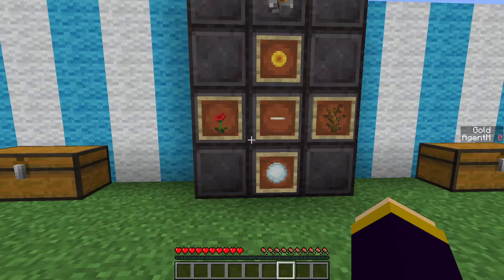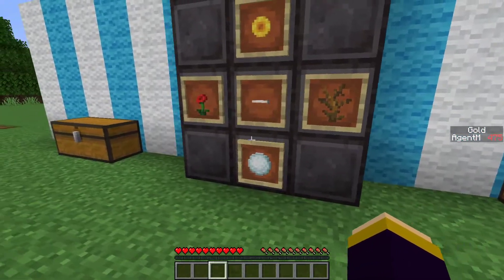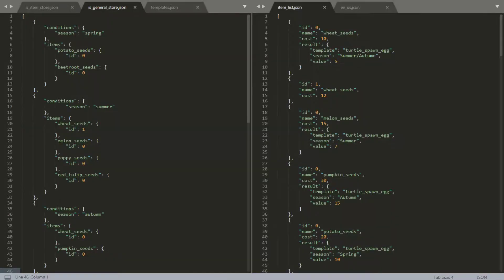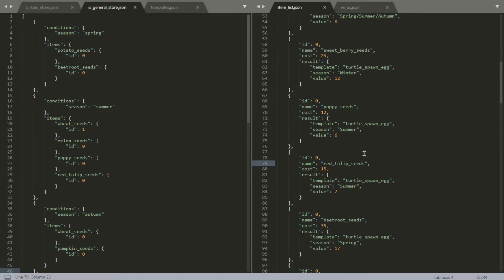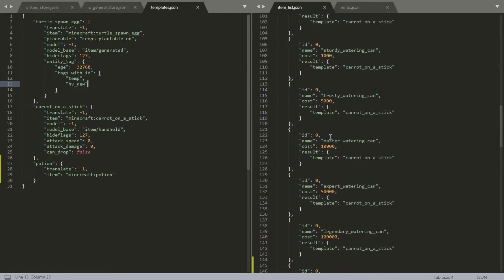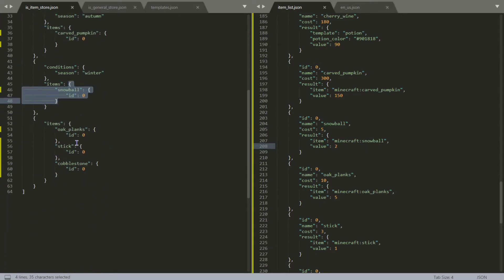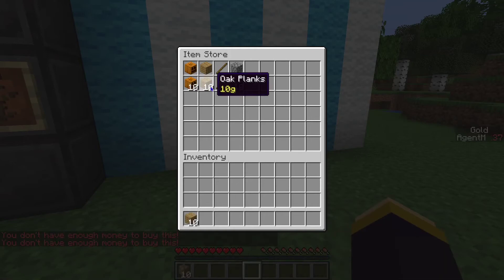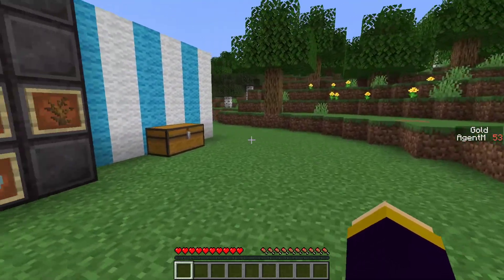Chest Item Shops in Minecraft - 1.16.2 | Datapack Concept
Rough concept overview. I created a very rough python script (for own use) to generate item shops based on a list of items, it can then be exported to a datapack to be imported into any world so you can place item shops inside of chests.
The shops will rotate their stock based on conditions like seasons, days of the week or time, I am planning to use this in some Harvest Moon style map, no guarantees though.

TIME STAMPS
0:00 Introduction
1:23 Seasonal Stock
2:30 Technical Details
7:00 Ending

VIDEO SOFTWARE
Recorded using: OBS
Edited using: Windows Photos